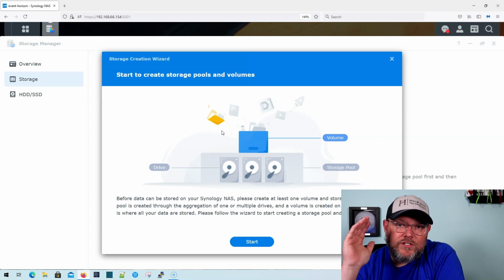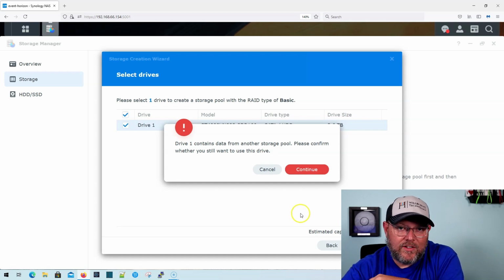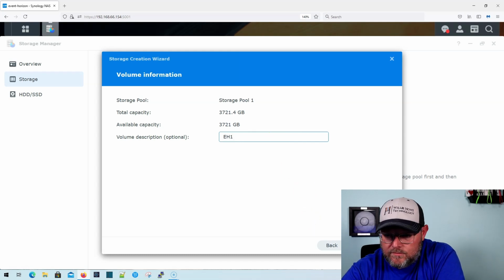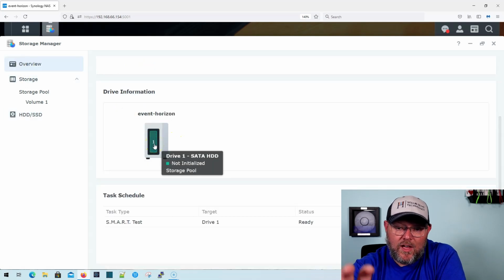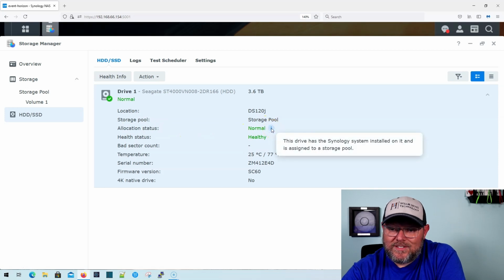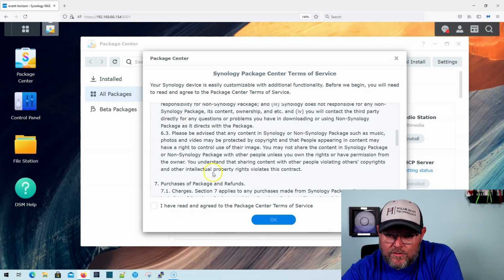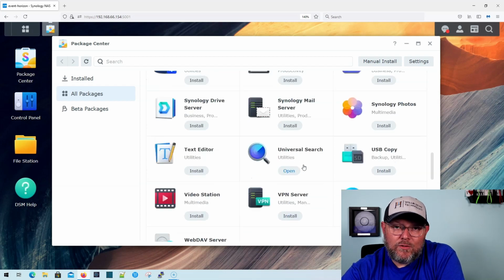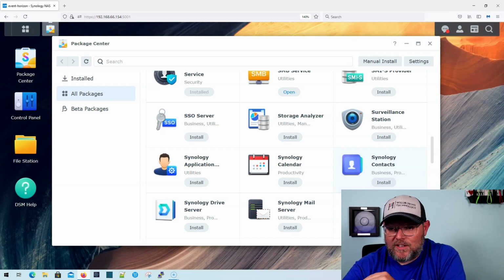Synology DSM 7 - Create a Simple Volume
We installed DSM 7 on our DS120j last time.  Let's create a volume.  What is the first app you want to see us setup on DSM 7?

00:00 - Intro
00:11 - Last video recap
00:27 - Create a simple volume
03:40 - Package Manager
04:00 - Upload the upgrade
04:49 - What's the first app you want to see us install?
05:05 - Wrap up

IronWolf 4TB Drive
Synology DS120j
Synology DS220+